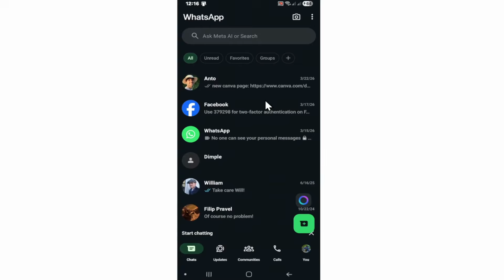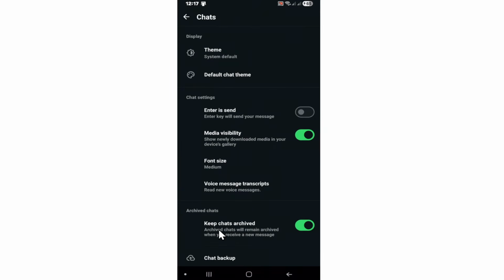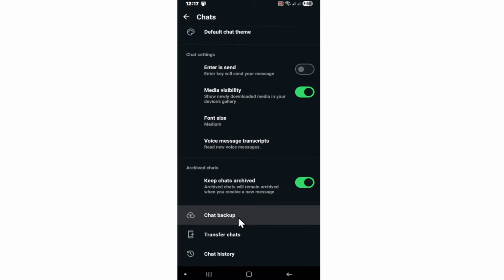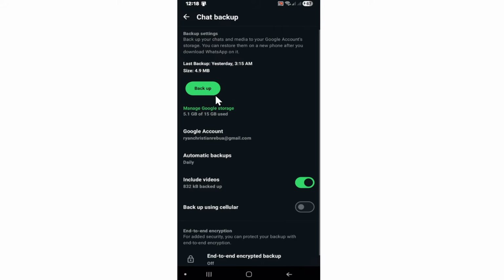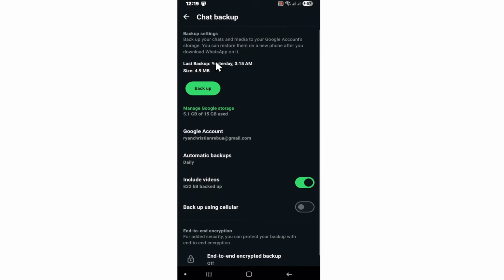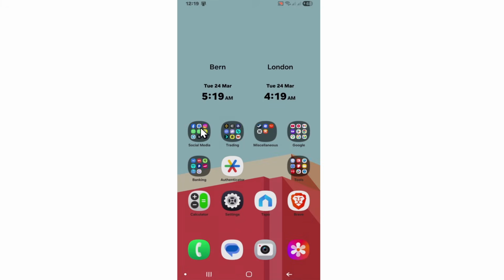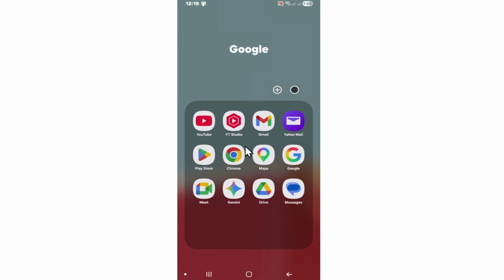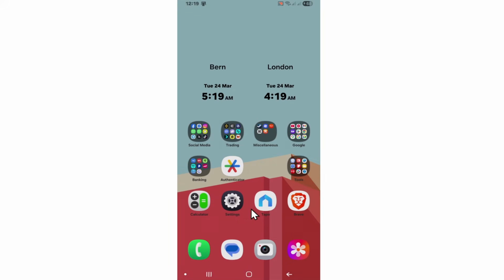How To Recover Old Chats On WhatsApp? (Full Guide 2026)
How To Recover Old Chats On WhatsApp?

In this video, I will show you how to recover old chats on WhatsApp step by step. If you accidentally deleted conversations or switched phones, WhatsApp backups can help restore your messages. I’ll explain how to check your backup settings, restore chats from cloud storage, and recover previous conversations safely. This guide works for Android and iPhone users who want to restore WhatsApp chat history.

00:00 Introduction
00:10 How To Recover Old Chats On WhatsApp